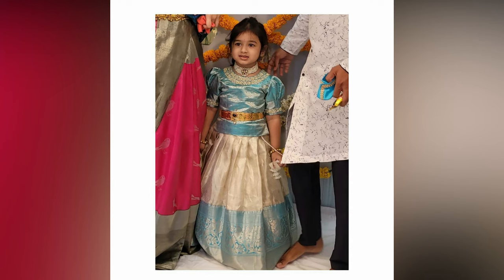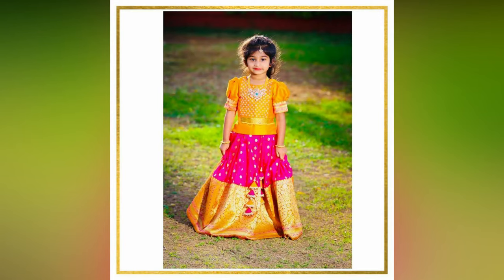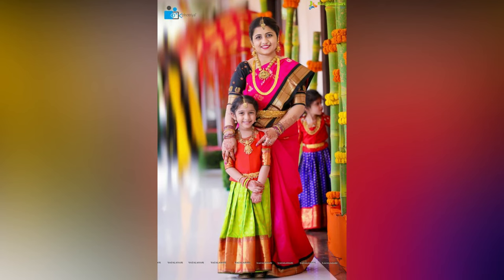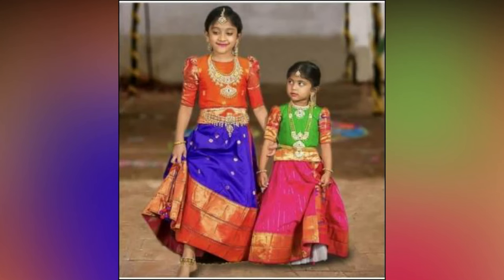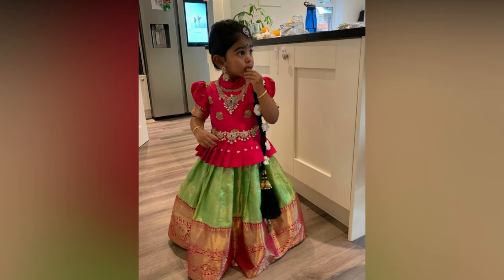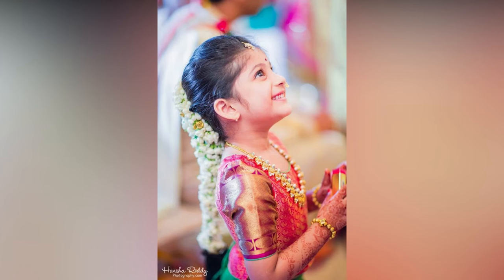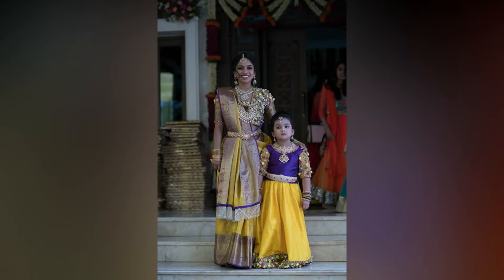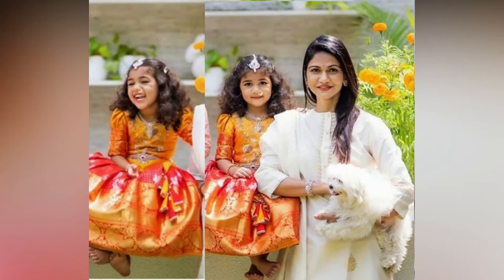Kids Jewellery Styling for Lehenga 2022|| Picture Perfect Jewellery Styling Ideas for kids Lehenga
English Version

TamilVersion

Telugu Version